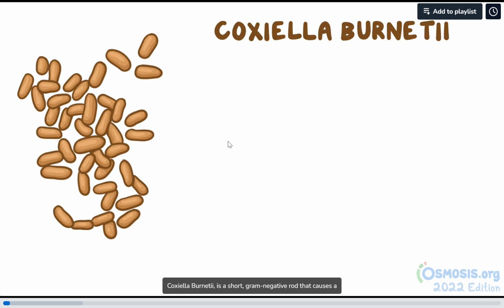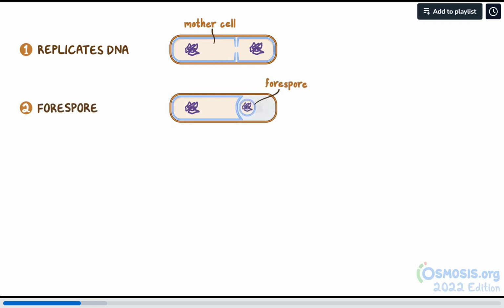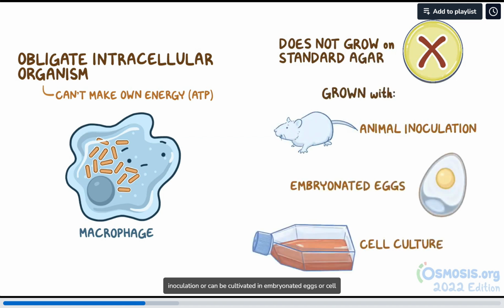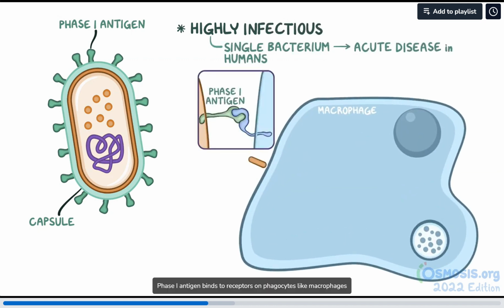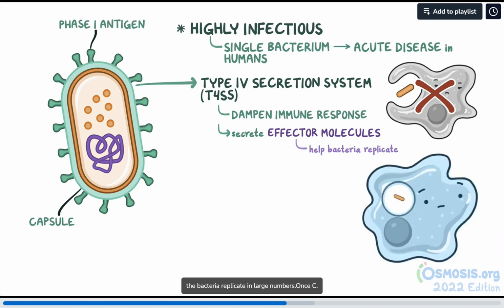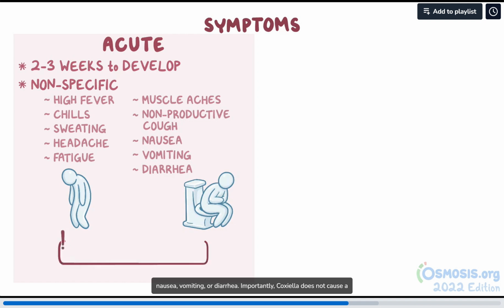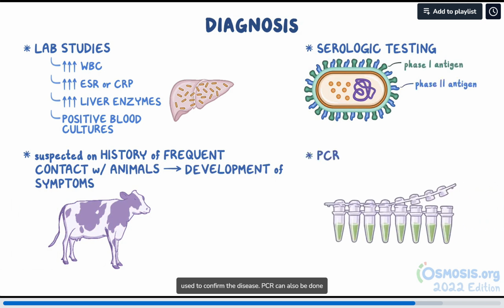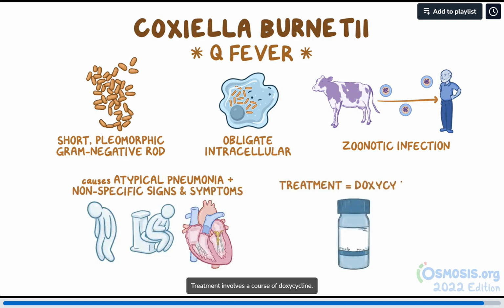Coxiella burnetii (Q fever)